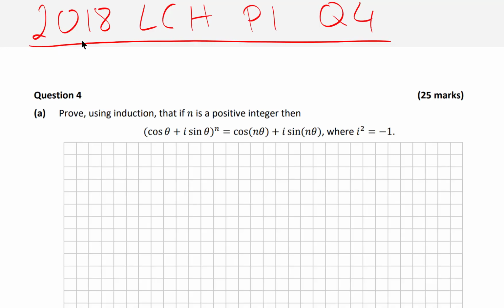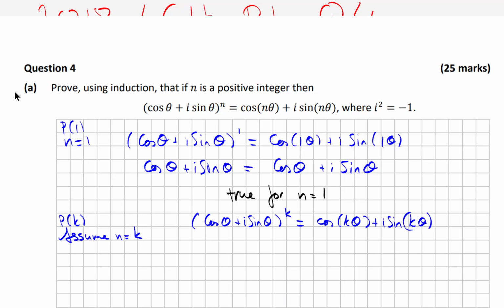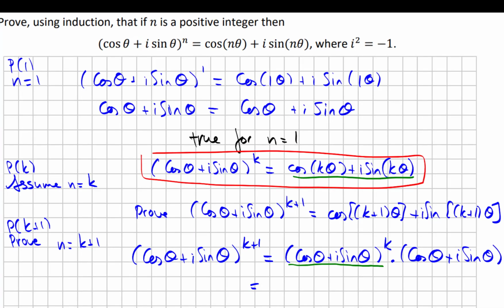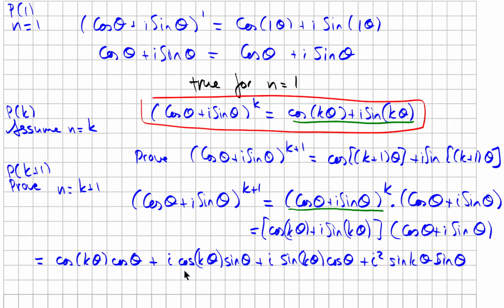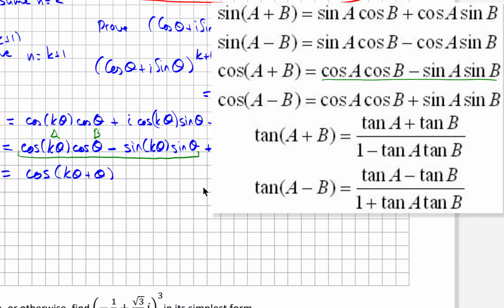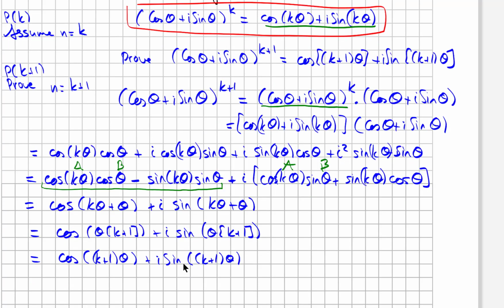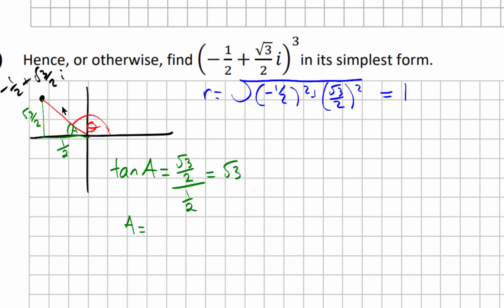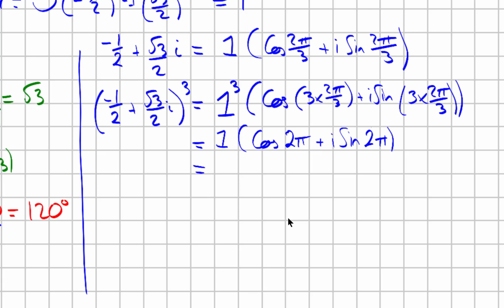2018 LCH P1 Q4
Detailed solution to 2018 leaving cert higher level mathematics, Paper 1, question 4.